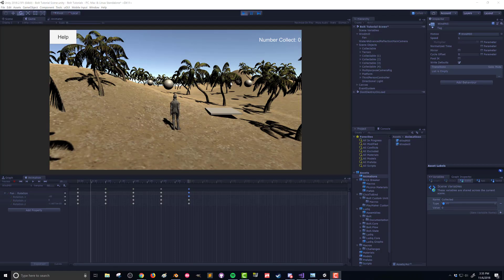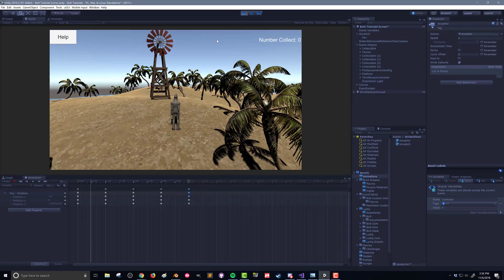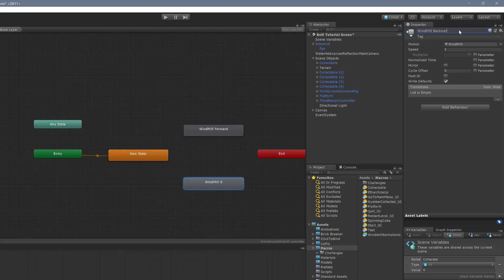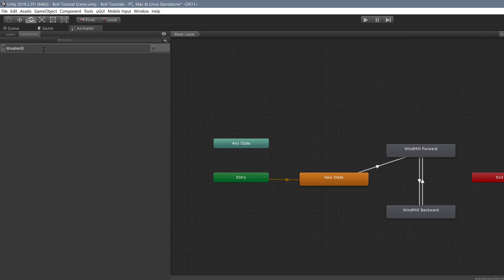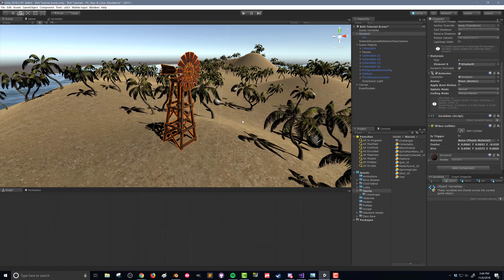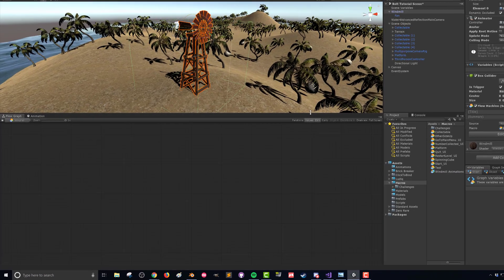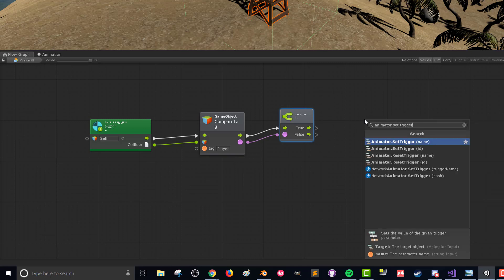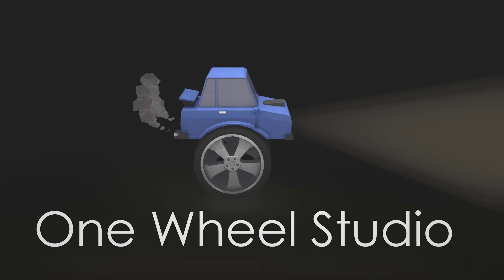Animator Trigger - Bolt Visual Scripting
Setting up and using an Animator Trigger to toggle between two animations using Bolt Visual Scripting.

Time Lapse Modeling of Windmill